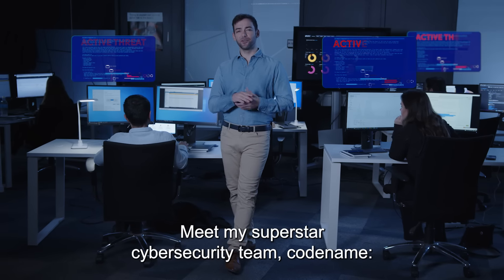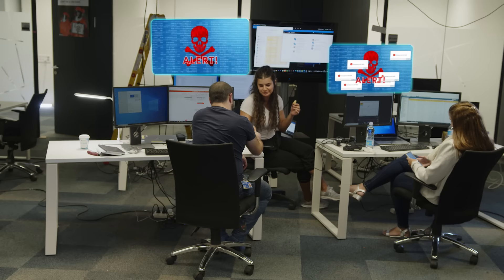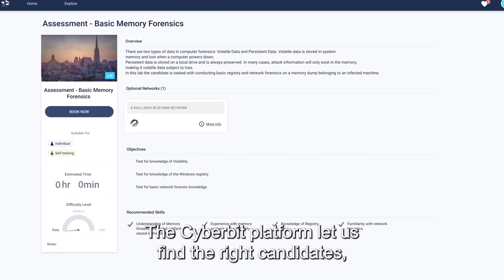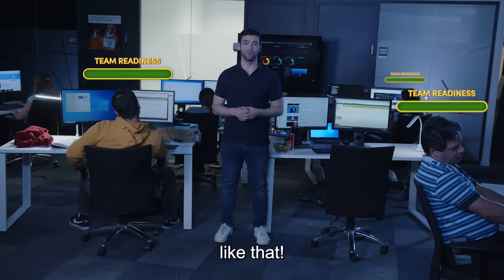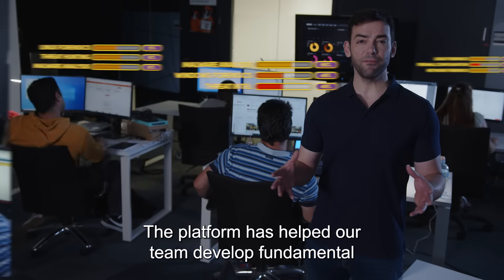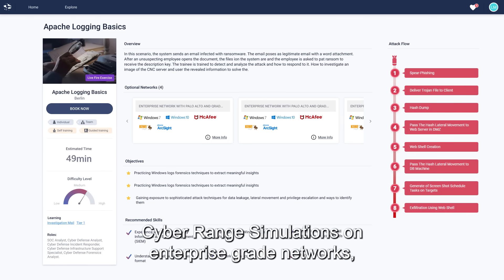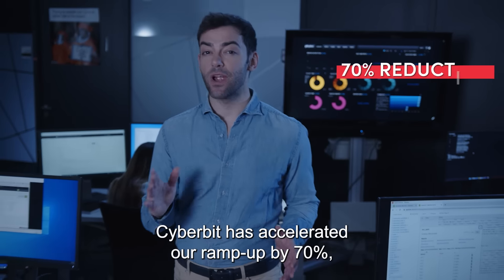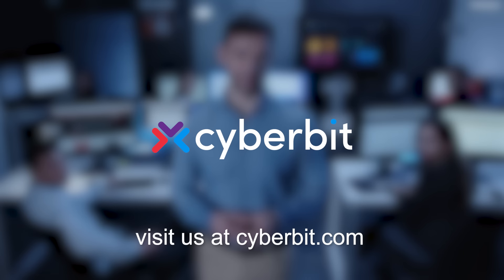Get your team ready to respond with Cyberbit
Cyberbit, the world's leading cyber team preparedness platform, ensures your team is ready to respond, transforming your team into cyber superheroes. Using a building block approach with Cyber Labs to develop skills, your team will master technical skills, commercial tools, and more. Once they have completed their skills development they gain valuable experience by developing experience with hyper-realistic live-fire scenarios occurring on commercial-grade networks. This approach is proven to drive dramatic improvements in performance with some clients reporting a decrease in response time from one week to one day.